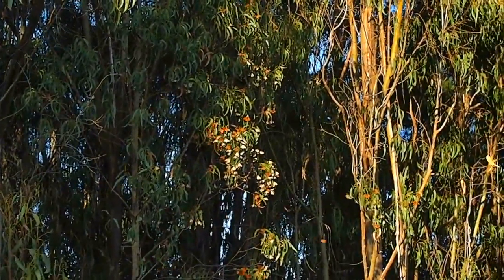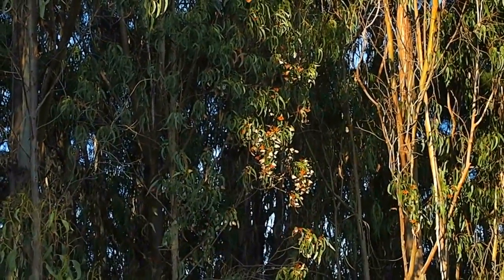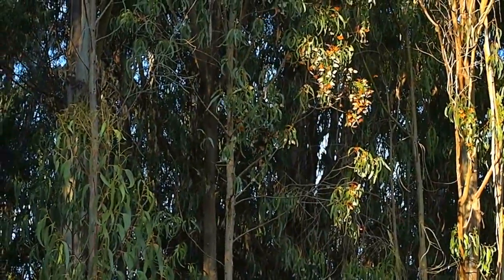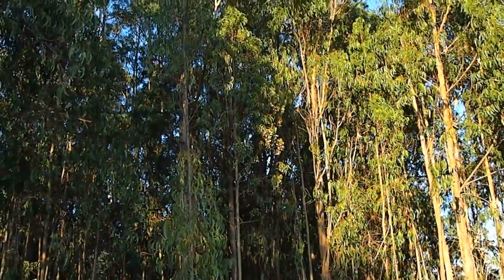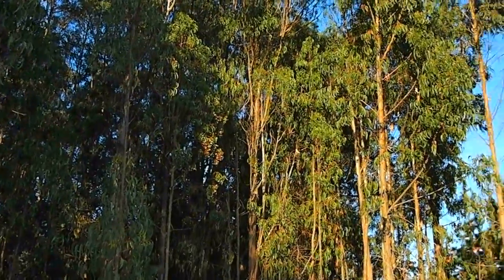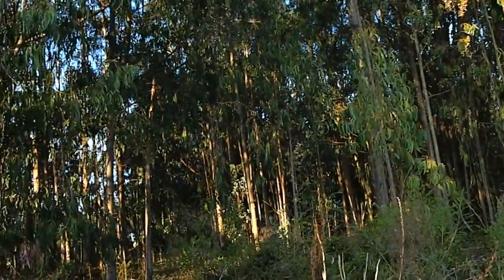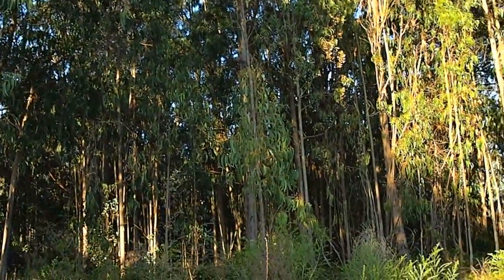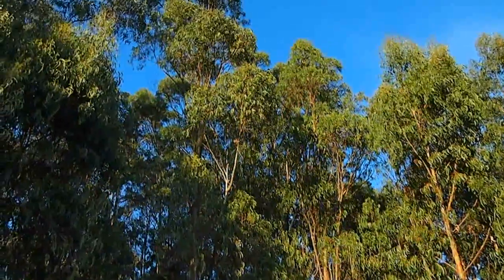Kale Rd, Bolinas, Calif. Nov. 9, 2011